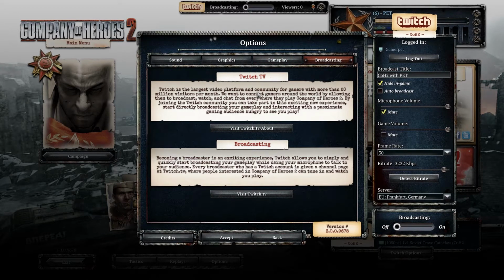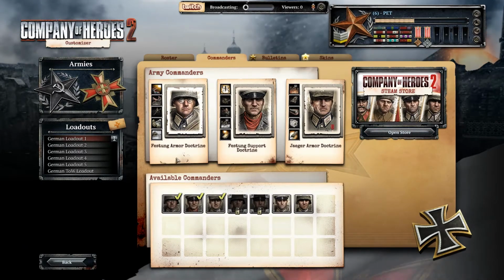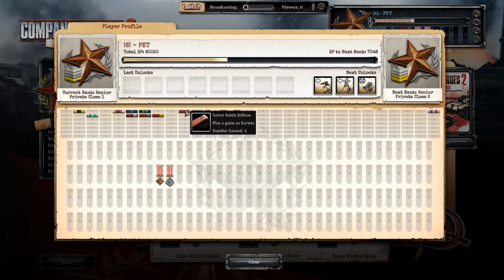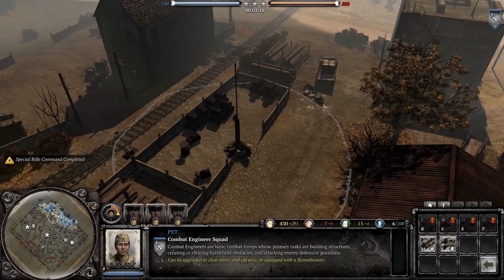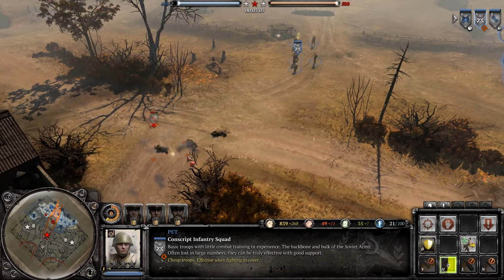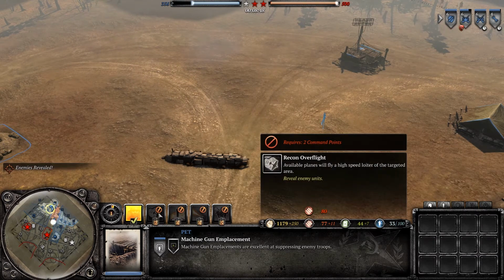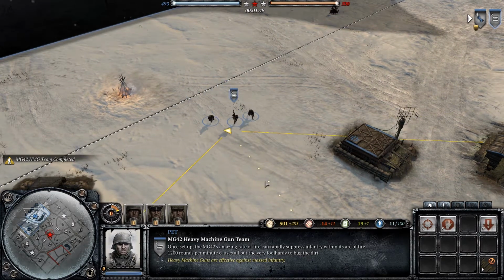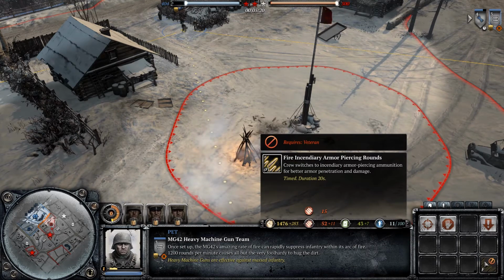First Look: Company of Heroes 2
First Look @ the strategy game Company of Heroes 2.